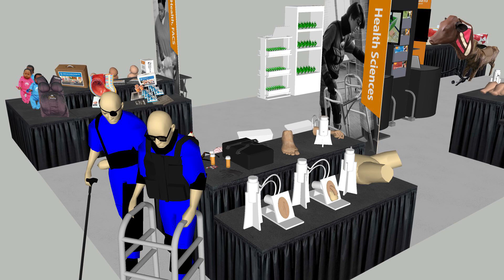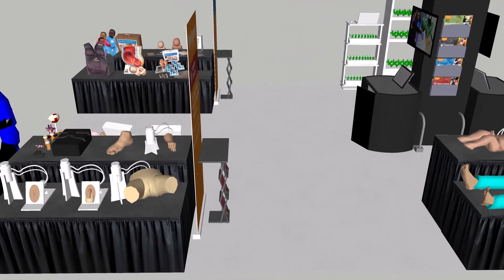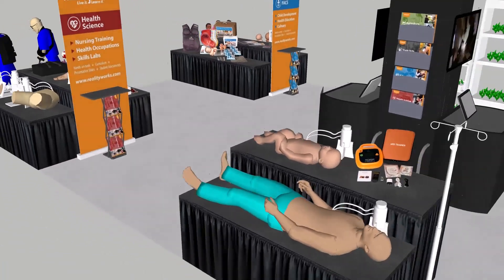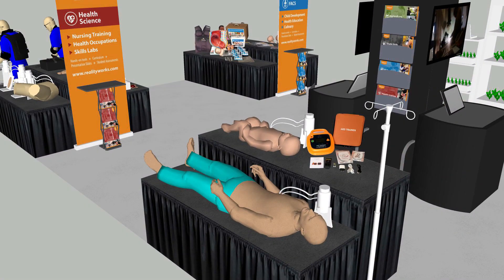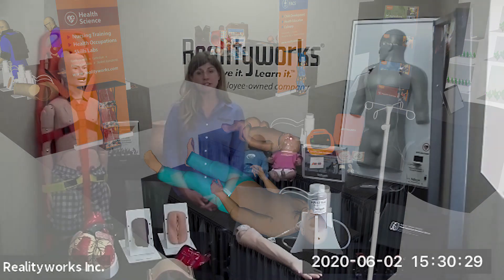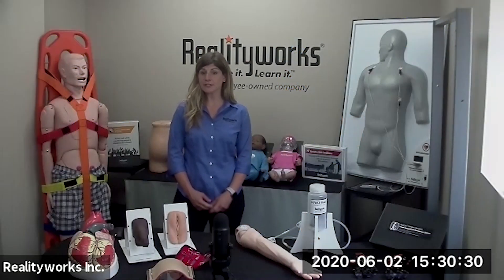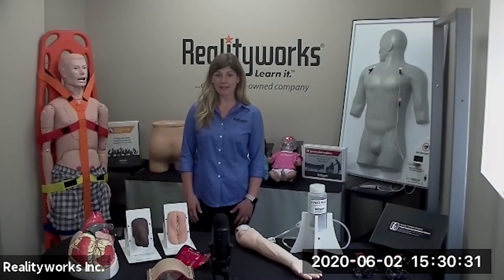Realityworks Health Science Virtual Exhibit Booth